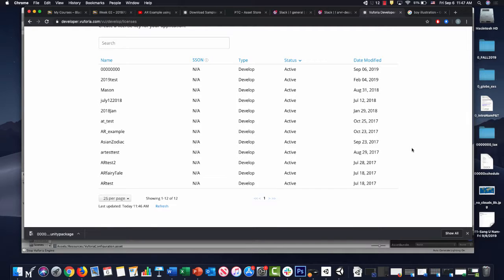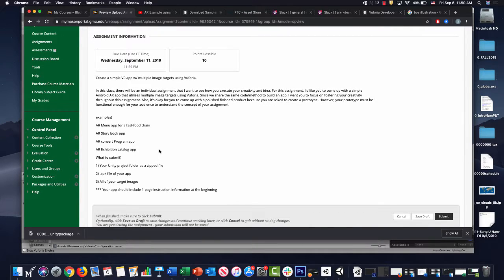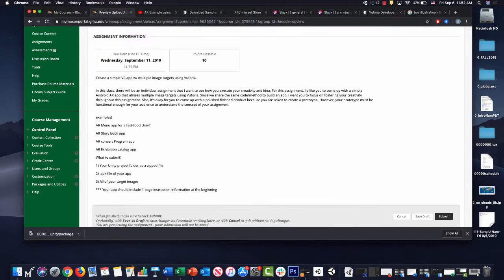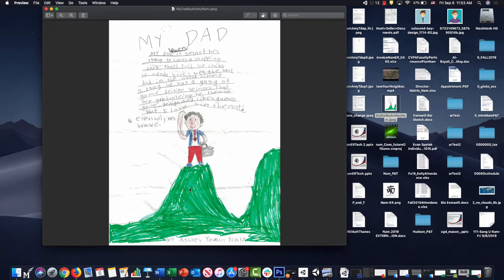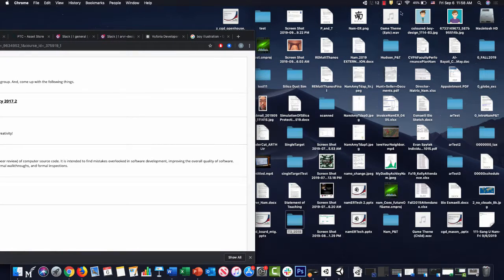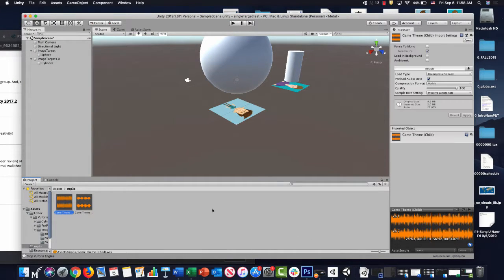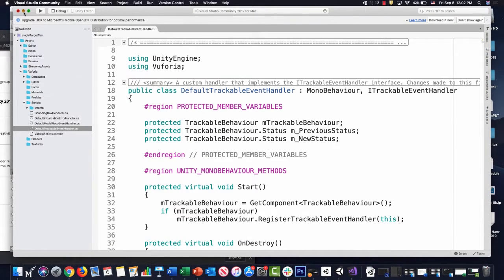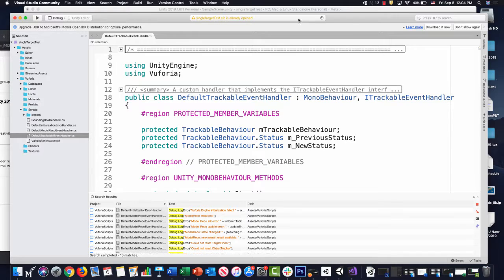GAME399 09/06 Part 2